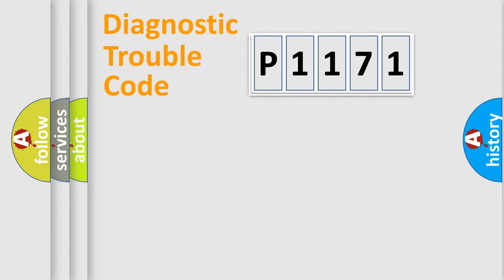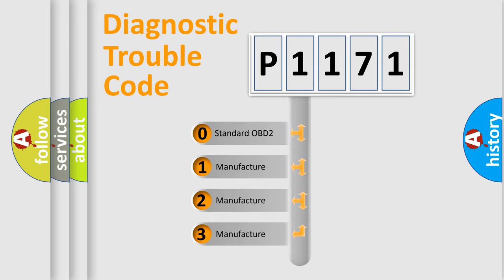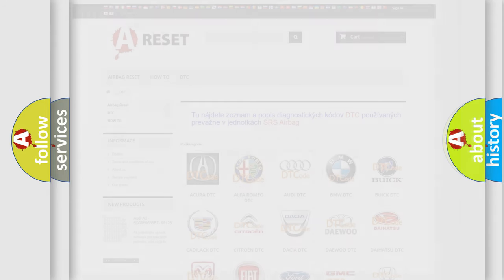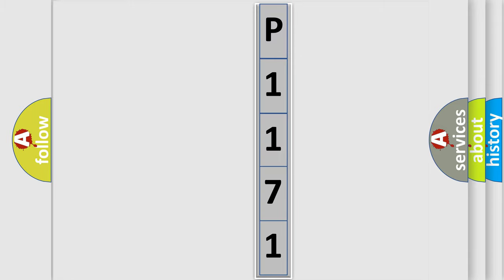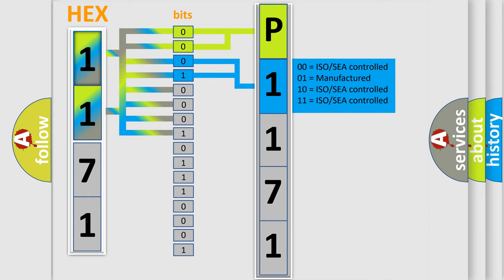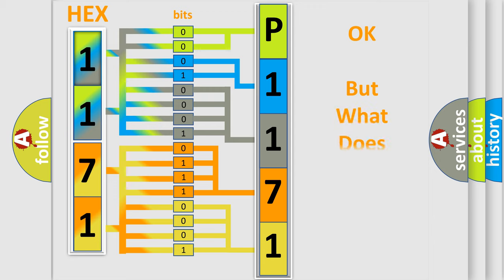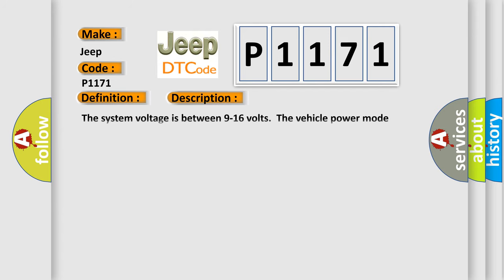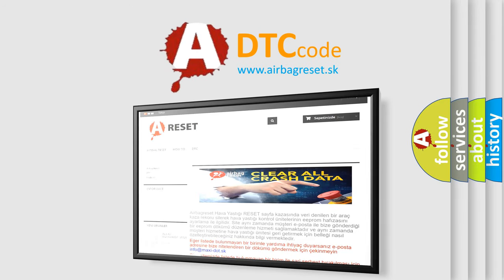DTC Jeep P1171 Short Explanation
Contents:
0:21 Basic DTC analysis according to OBD2 protocol standard.
1:48 Insight into programming
2:58 A diagnostically understandable description of the Diagnostic Trouble Code
3:05 Basic error definition

Make:
Jeep
Code:
P1171
Definition:
Accessory Wakeup Serial Data Circuit Open
Description:
Cause:
The BCM senses a short to ground on the accessory wakeup serial data circuit.